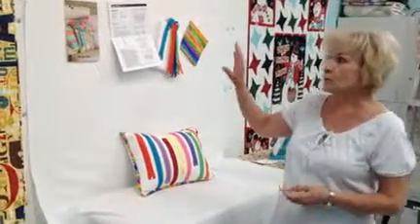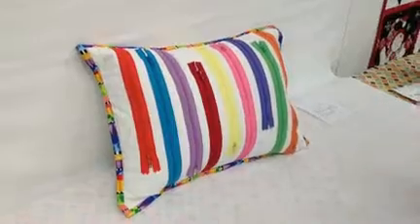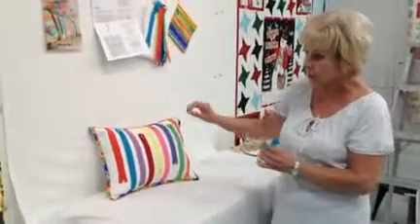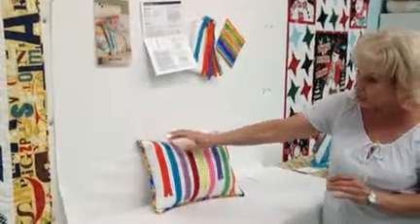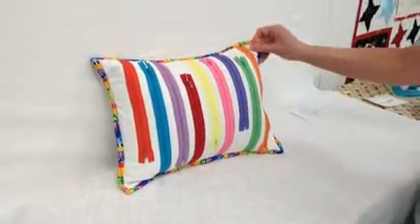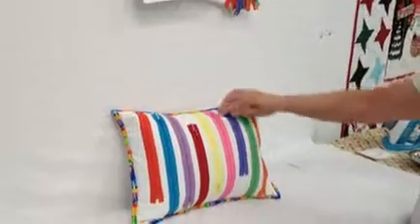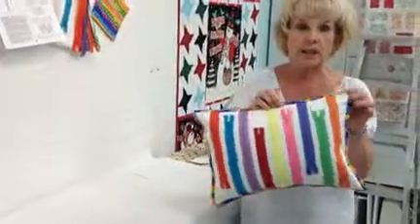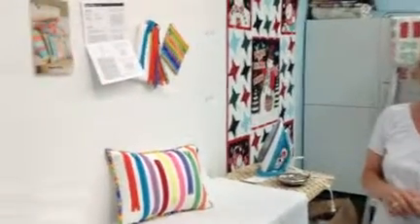Be Inspired – Zippy Zipper Pillow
Great gift
Contemporary design
Fashion forward
Colorful
Unique
Add an easy splash of color to your décor.
Very easy.  Suitable for beginners.
Traditional quilting techniques with a splash of color.